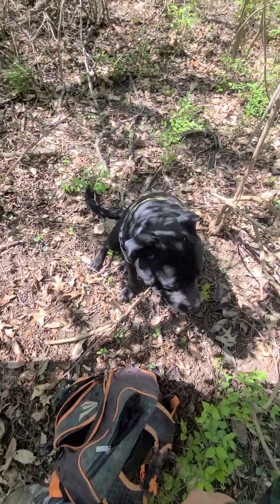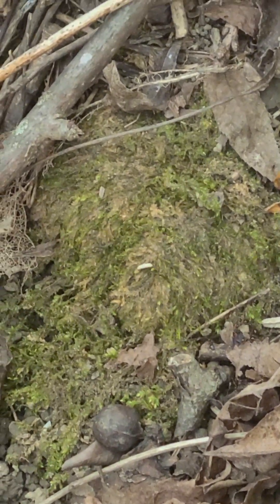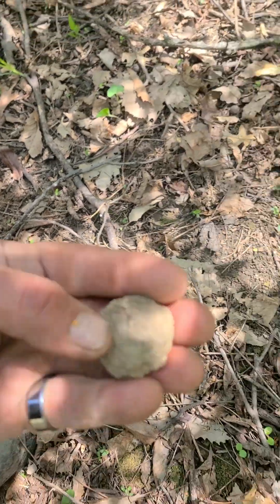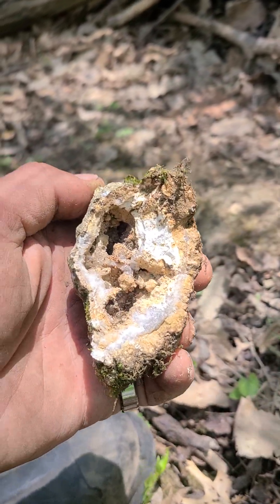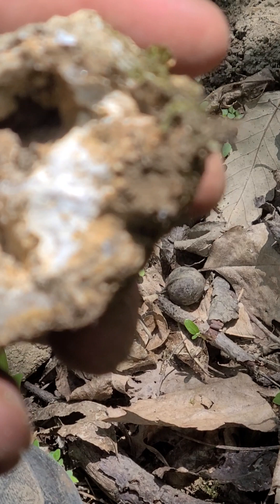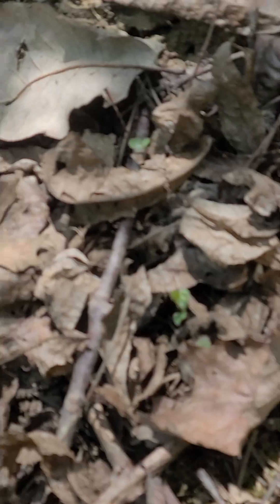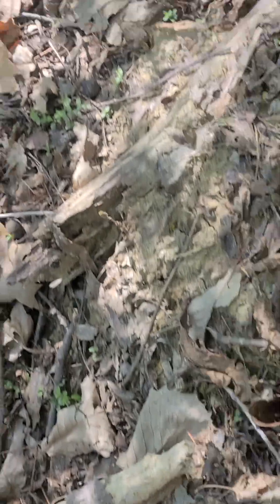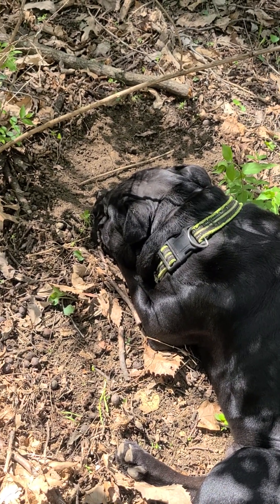big boy digs